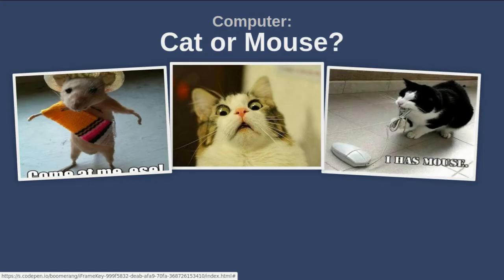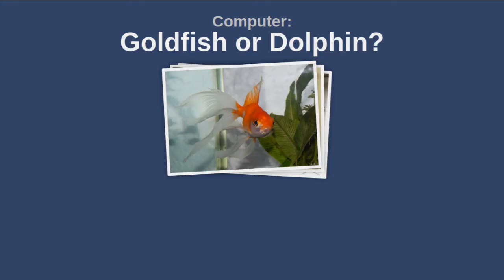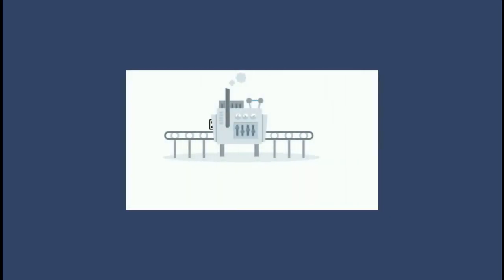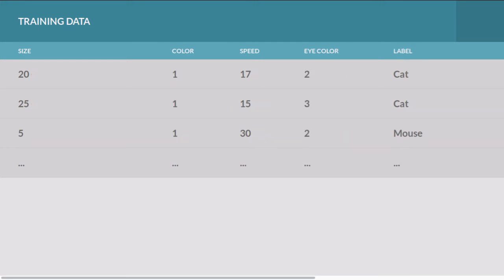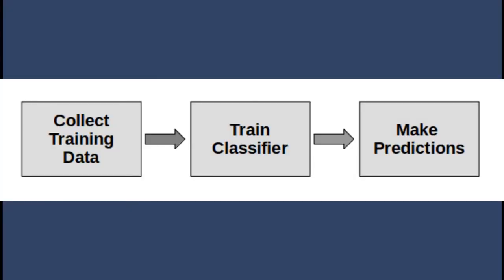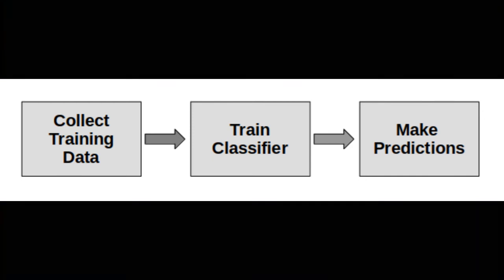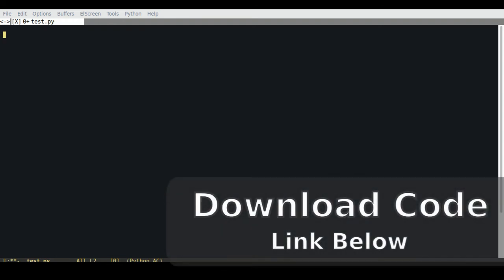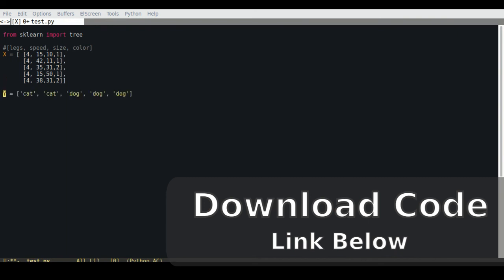Machine Learning - Decision Tree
Machine Learning with Python Scikit - Decision Tree